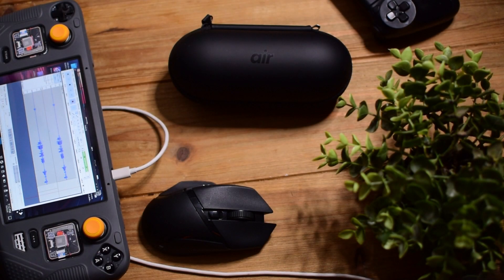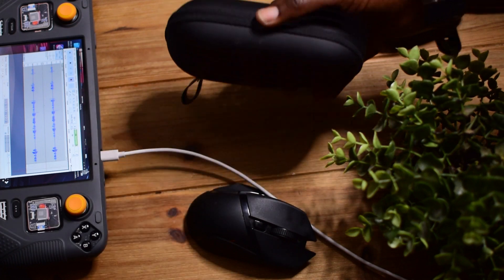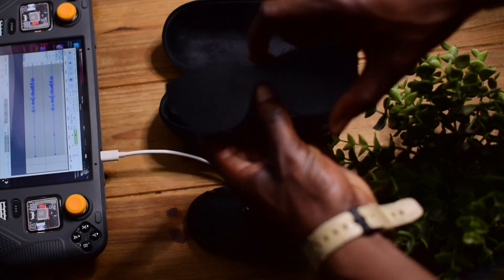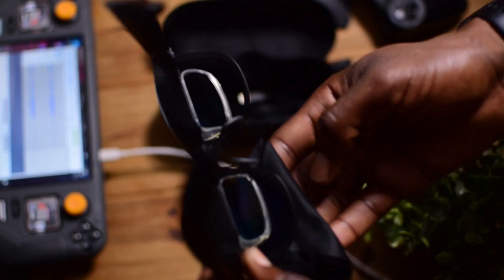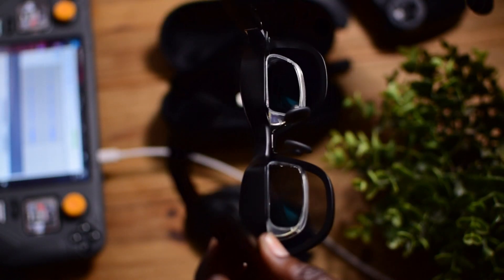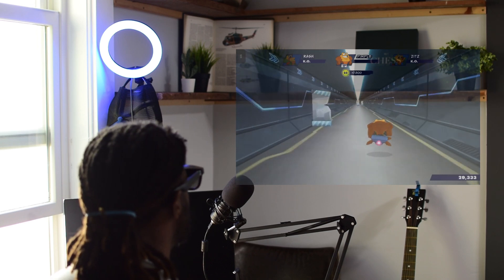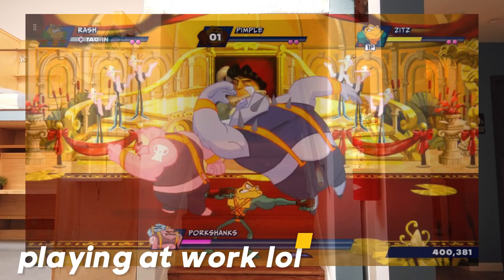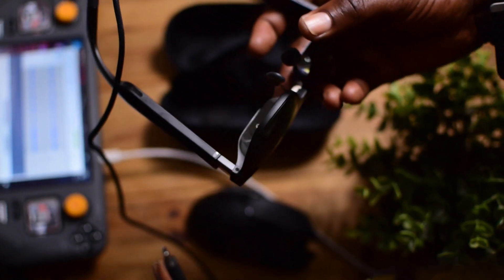Xreal Air AR Glasses Review